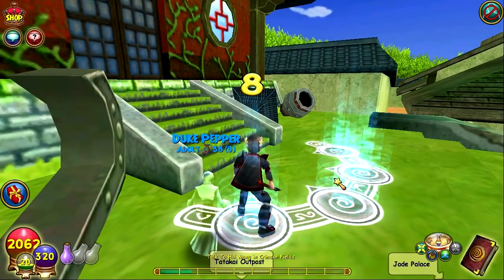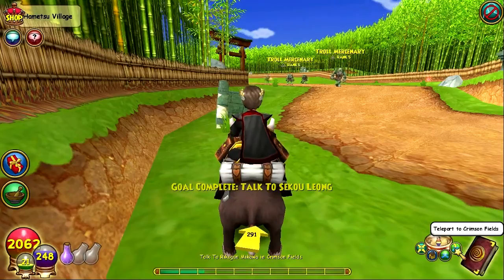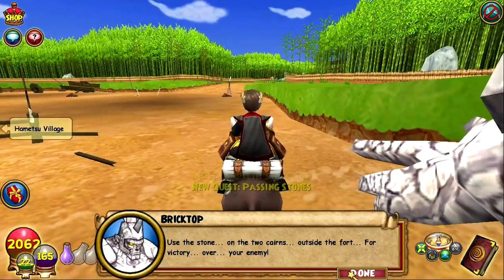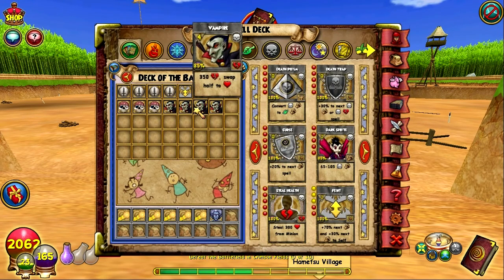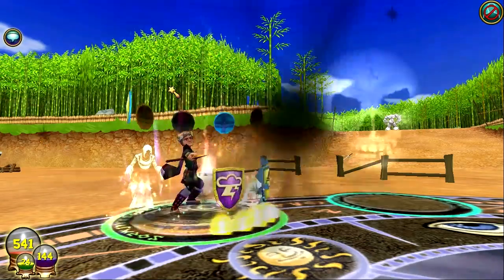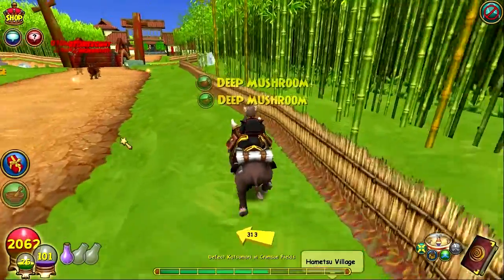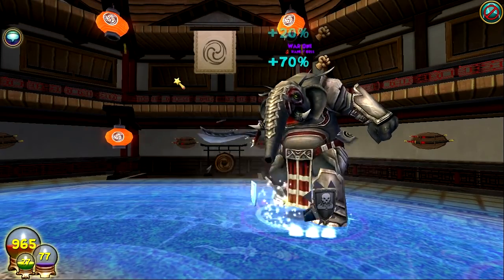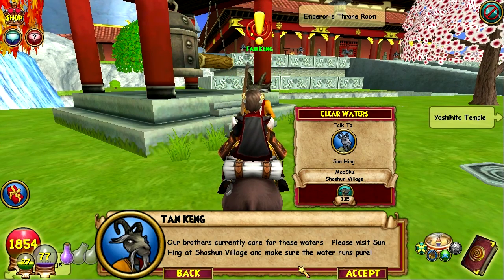Wizard101 Walkthrough | Part 113 | Crimson Fields | Commentary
Join us on our Minecraft server!
minecraft.rantahustudios.com.